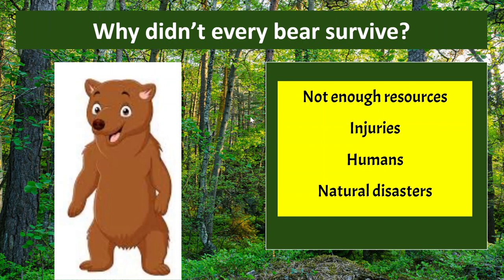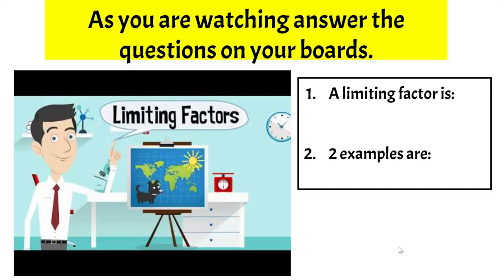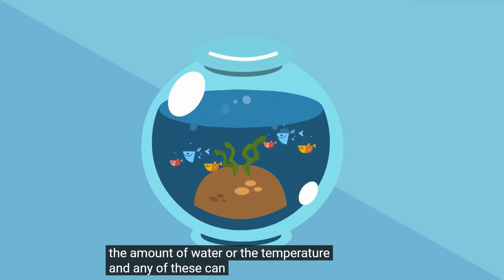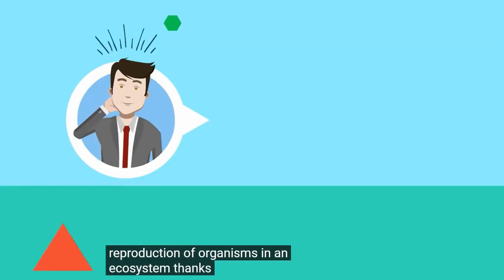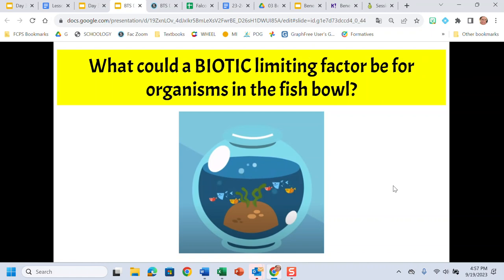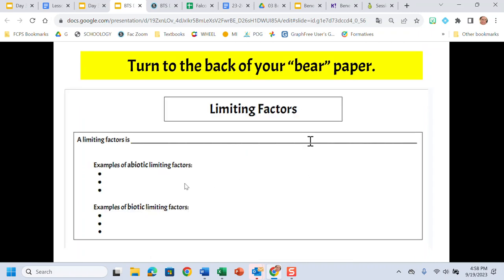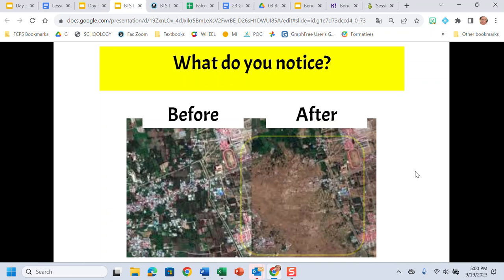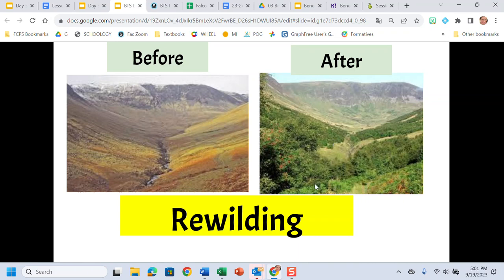BTS Day 3 slides notes